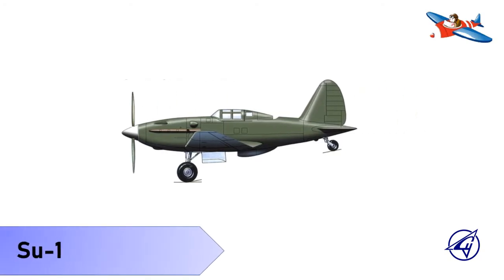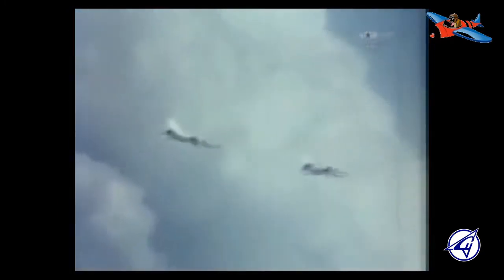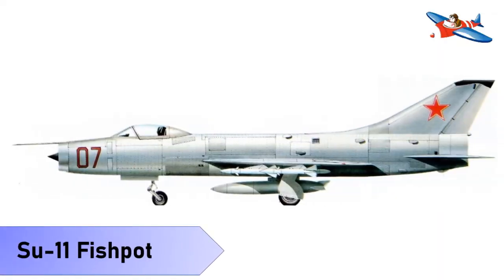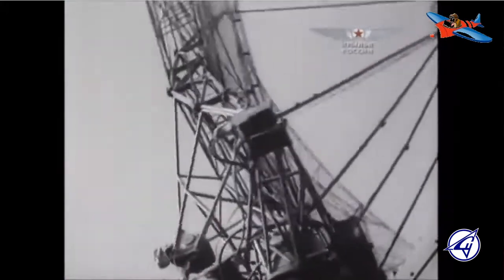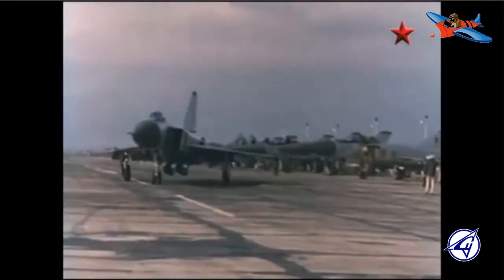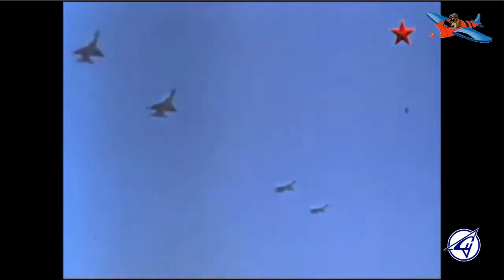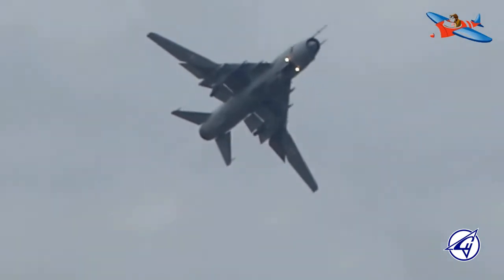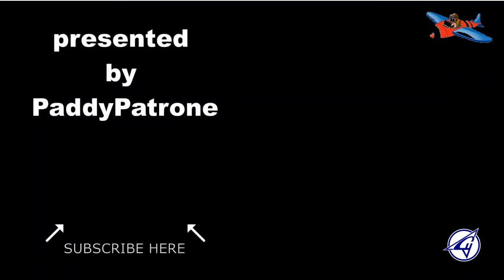Pesawat tempur Sukhoi dari masa ke masa (part 1)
Sukhoi (bahasa Rusia:Сухой) adalah perusahaan pembuat pesawat tempur militer Rusia. Perusahaan ini didirikan oleh Pavel Sukhoi pada tahun 1939 dengan nama Biro Desain Sukhoi atau dikenal dengan OKB-51, sekarang ini dikenal dengan nama Sukhoi Corporation. Pemerintah Rusia sudah melakukan merger Sukhoi dengan Mikoyan, Ilyushin, Irkut, Tupolev, dan Yakovlev, membentuk sebuah perusahaan baru yang bernama United Aircraft Corporation (Rusia).

Sumber:
Wikipedia.com
Airliners.net
Airplane-pictures.net
Youtube.com

 Backsong: Russian National Anthem

Tokopedia : Modelkitindo
Bukalapak : Modelkitindo
Shopee      : Modelkitindo
Lazada       : Modelkitindo